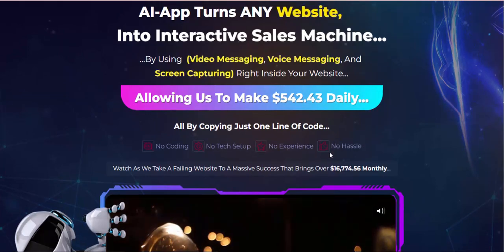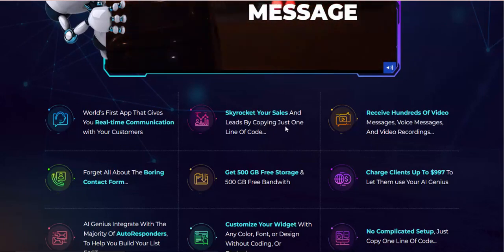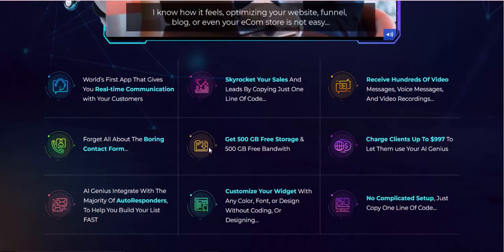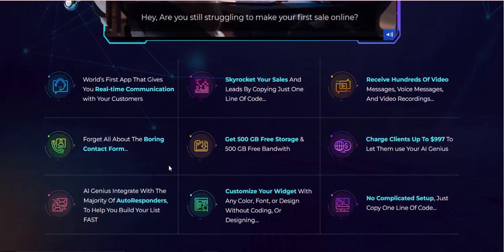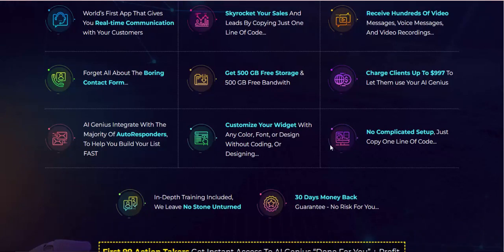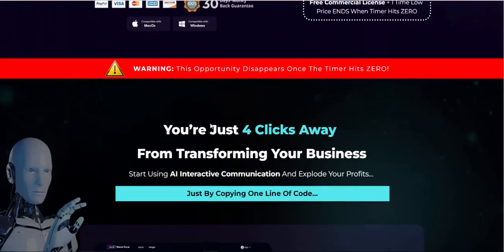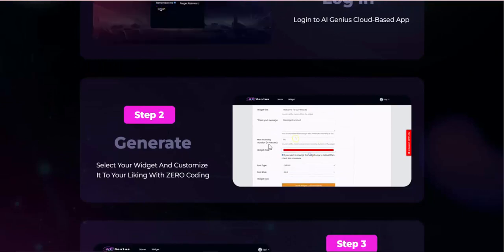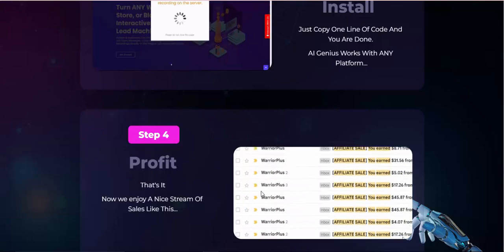AI Genius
Do You Know How Much Money You Are Leaving On The Table?
AI-App Turns ANY
…By Using  (Video Messaging, Voice Messaging, And
Screen Capturing) Right Inside Your Website…
Allowing Us To Make $542.43 Daily…
All By Copying Just One Line Of Code…

World’s First App That Gives You Real-time Communication with Your Customers
Receive Hundreds Of Video Messages, Voice Messages, And Video Recordings…
Skyrocket Your Sales And Leads By Copying Just One Line Of Code…
Forget All About The Boring Contact Form…
Charge Clients Up To $997 To Let Them use Your AI Genius
Get 500 GB Free Storage & 500 GB Free Band with
AI Genius Integrate With The Majority Of Auto Responders, To Help You Build Your List FAST
No Complicated Setup, Just Copy One Line Of Code…
Customize Your Widget With Any Color, Font, or Design Without Coding, Or Designing…

In-Depth Training Included, We Leave No Stone Unturned
30 Days Money Back Guarantee - No Risk For You…

You’re Just 4 Clicks Away
From Transforming Your Business
Start Using AI Interactive Communication And Explode Your Profits…

Step 1
Log in
Login to AI Genius Cloud-Based App

Step 2
Generate
Select Your Widget And Customize It To Your Liking With ZERO Coding

Step 3
Install
Just Copy One Line Of Code And You Are Done.
AI Genius Works With ANY Platform…

Step 4
Profit
That's It
Now we enjoy A Nice Stream Of Sales Like This…